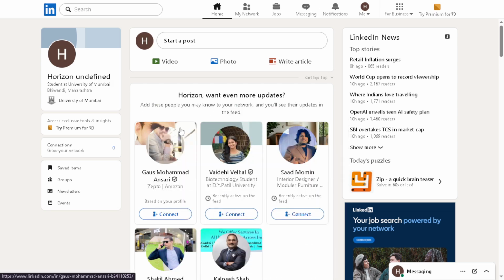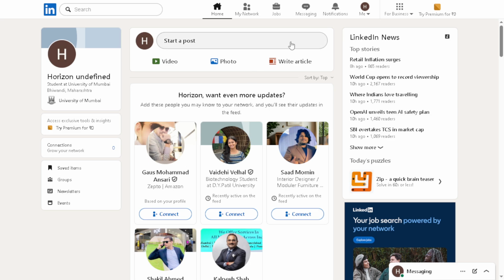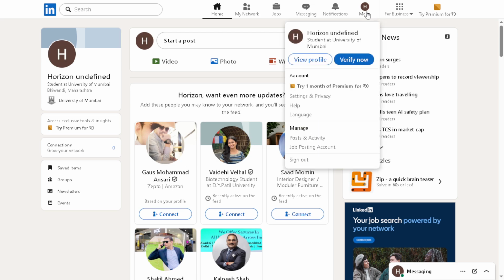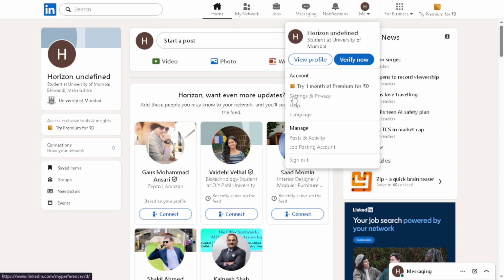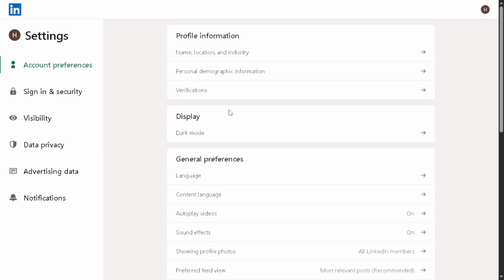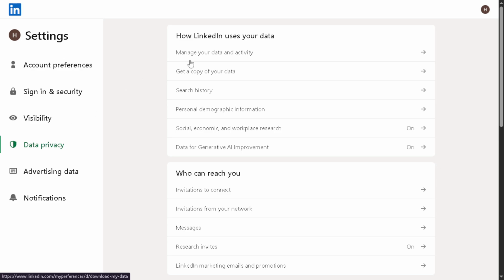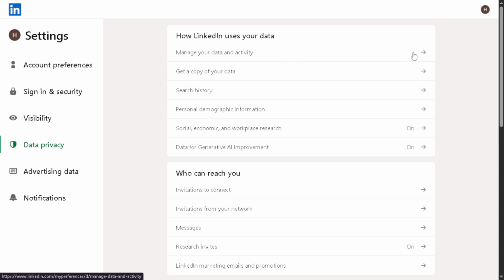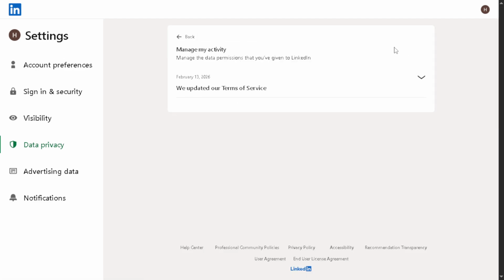How to Check LinkedIn Profile Created Date (Full 2026 Guide)